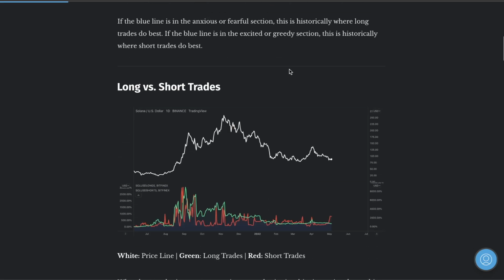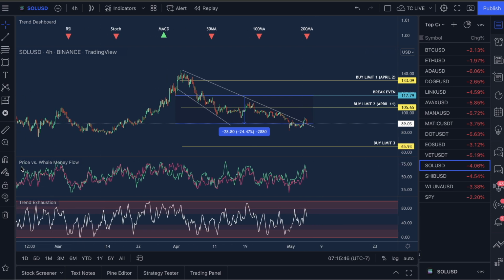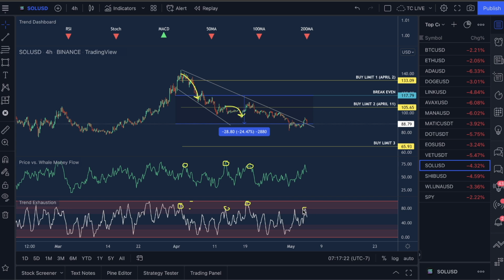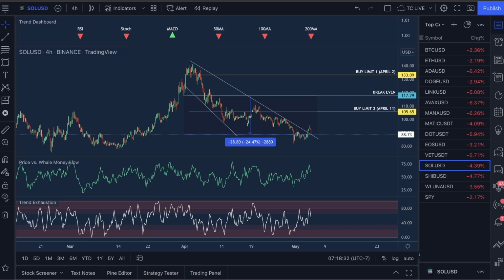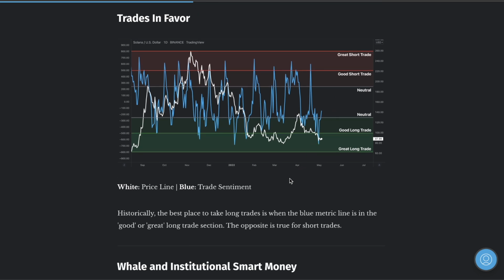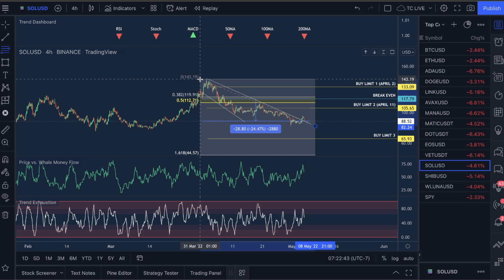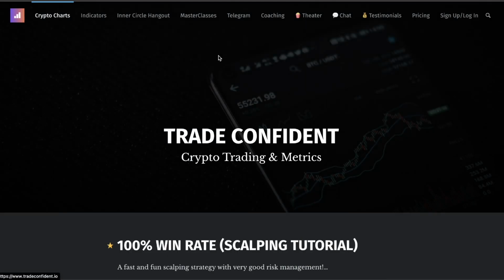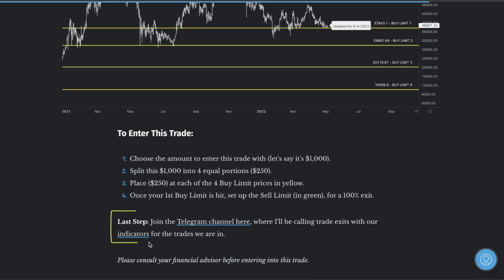SOLANA - A DROP IS (GOOD!) $112 COMING NEXT? (SET UP LONG TRADE!)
In this video, I’ll show you my Solana price prediction of why I think $112 is absolutely reasonable for this run-up. A drop is very healthy and (needs) to happen if we are going to be heading up any further. We are looking to take profits on SHIB and LUNA very soon so make sure you're ready for those calls and you're in our membership for the next trade wins.

We are currently 122 wins and 0 losses. A membership will also give you access to all the Metrics, Masterclasses, Telegram channel and Inner Circle zoom coaching calls every month!

Get our indicators 82% off today in the description below and join us as we win our next trades or use them to scalp the market and predict moves up and down for profit!

---The Goodies!---

“THIS IS THE ABSOLUTE BEST SALE WE RUN! DON’T MISS THIS!”
⏰🌻[MAY SALE!!]

My team and I to respond to comments every weekday, but if I don't get to you, shoot us an email at and we’ll respond ASAP =)

Video Topics